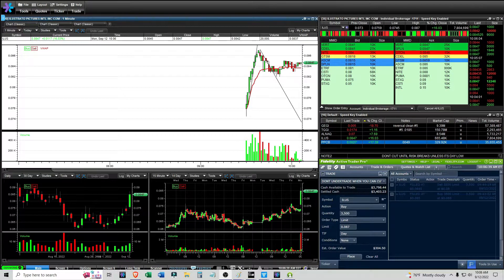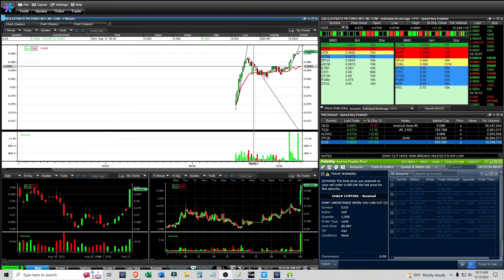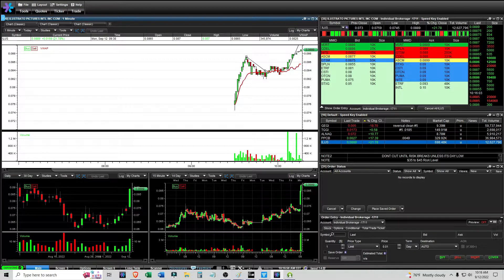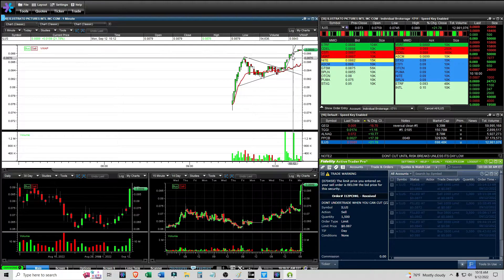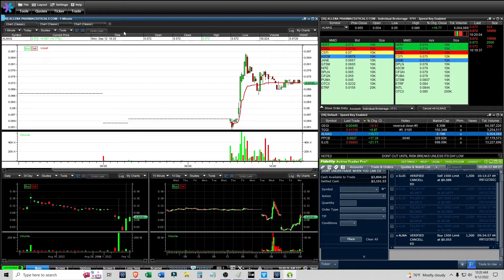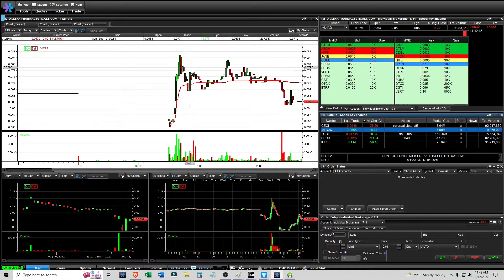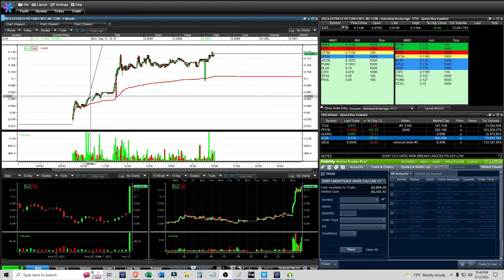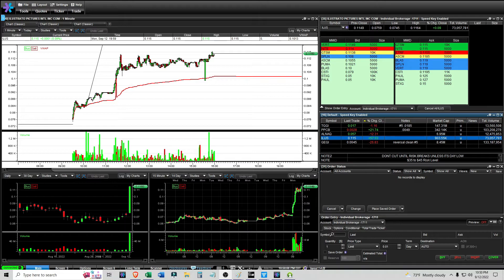Two Daytrades with $ILUS 1st Green Day - Live Daytrading Commentary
Access LIVE Alerts | Millionaire Trader & Teacher Tim Sykes! 💸📈💸

Like Tim's Daytrading Alerts and Training? 💰